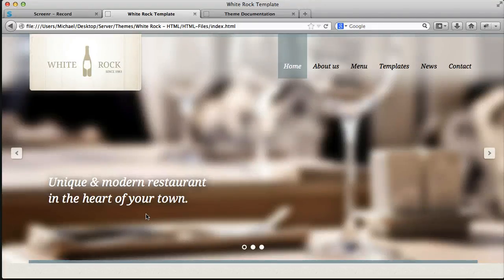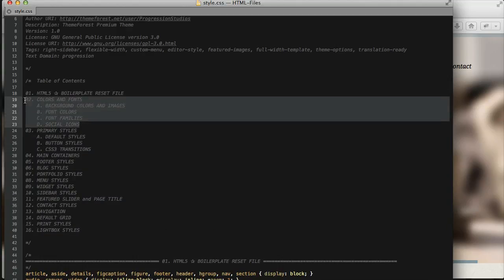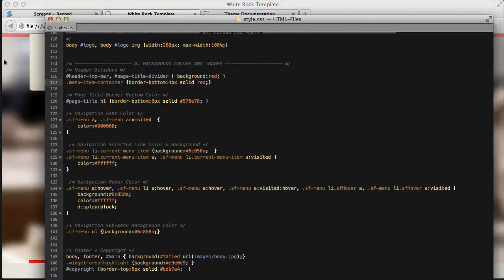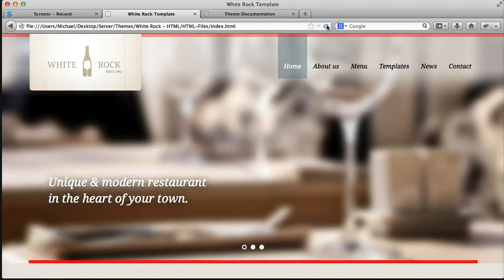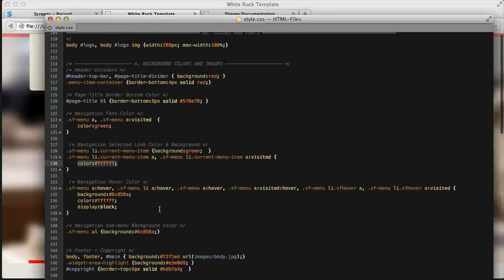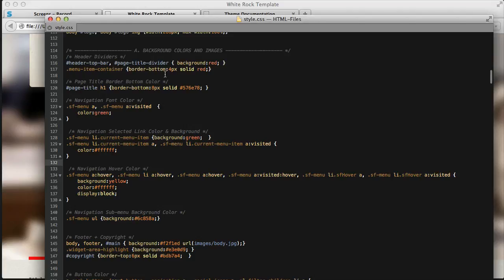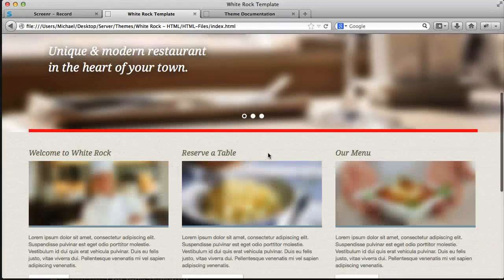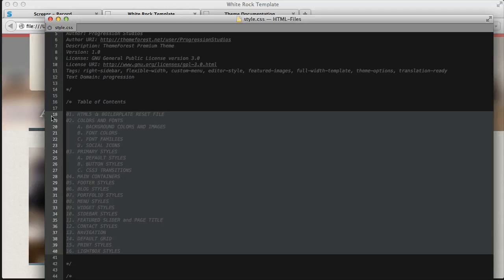White Rock Color Schemes